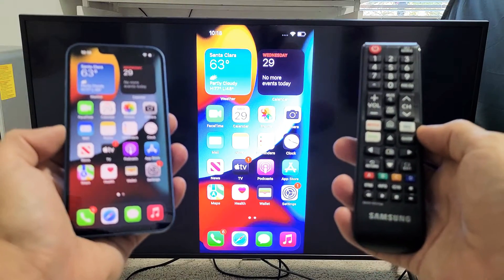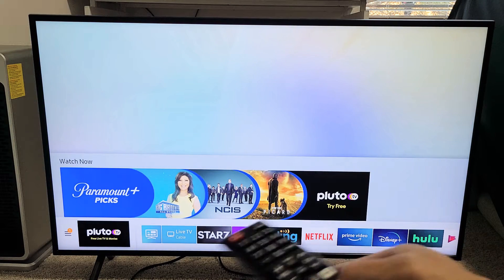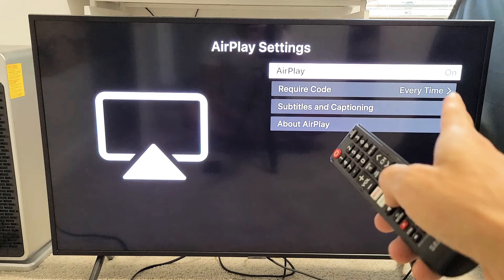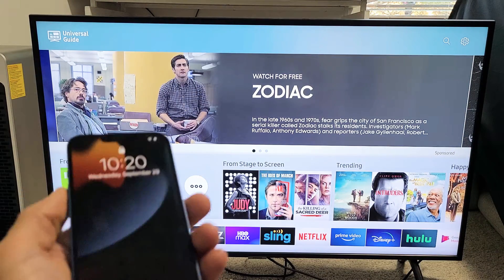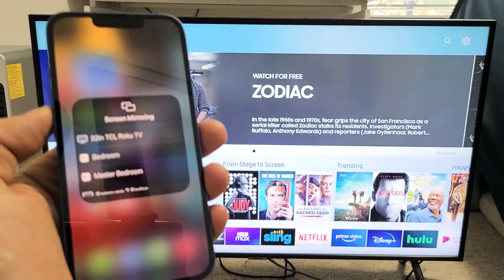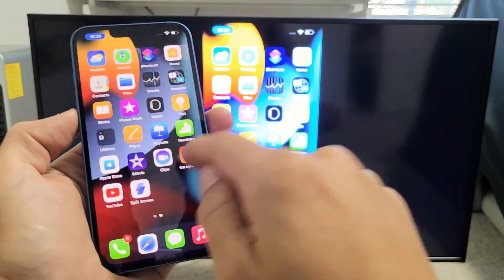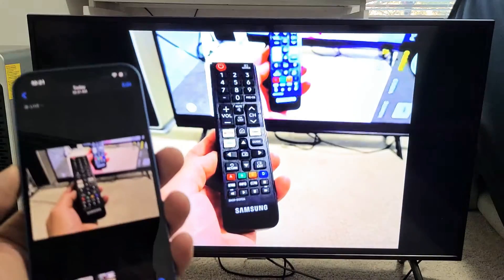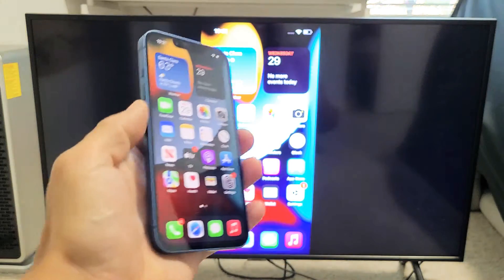iPhone 13's & 14's: How to AirPlay to Samsung Smart TV (wireless screen mirror)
I show you how AirPlay (wireless screen mirror) the iPhone 13's (iPhone 13, iPhone 13 Pro, 13 Pro Max & 13 Mini) and iPhone 14's (iPhone 14, iPhone 14 Plus, iPhone 14 Pro, iPhone 14 Pro Max) to most newer Samsung Smart TV models.